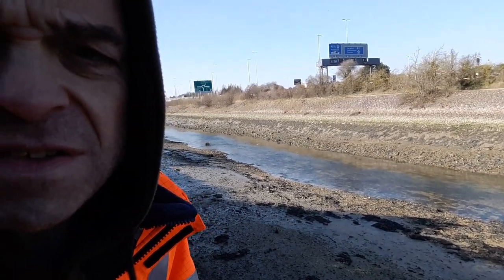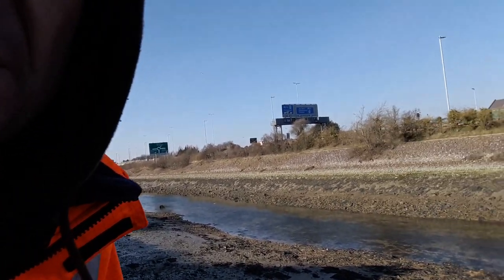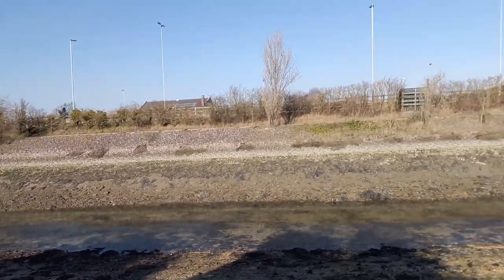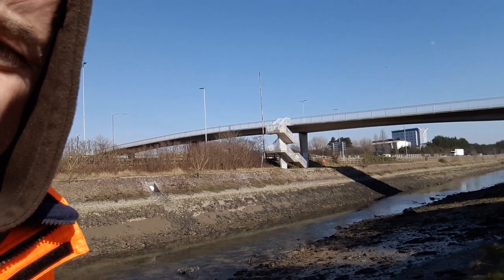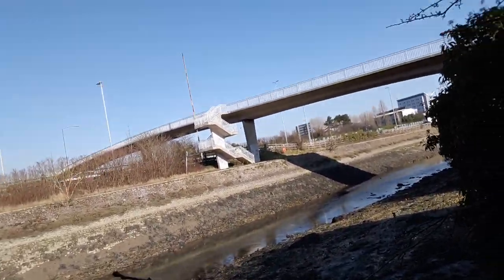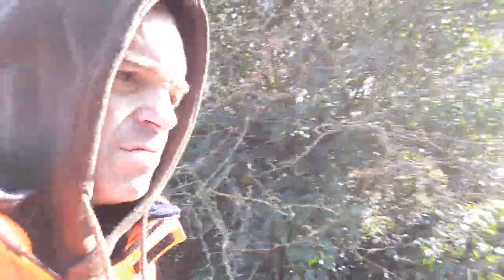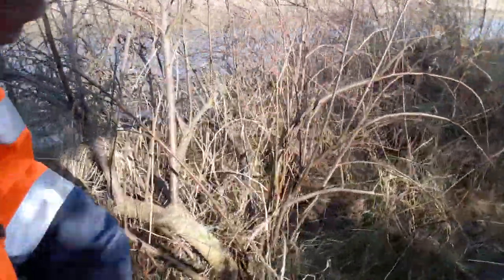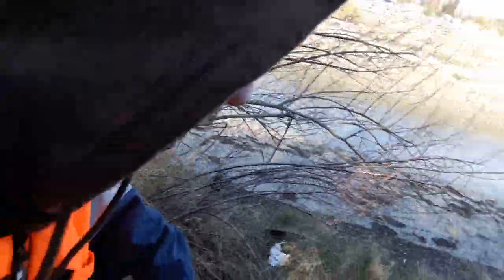A walk along Hilsea Creek.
It was a lovely cold crisp Winters day so got wrapped up in warm gear and  went for a wander along here, this tidal stretch of water separates Portsmouth from the mainland, its a great scenic area, dispite having the A27/M27 intersection running parallel with it.